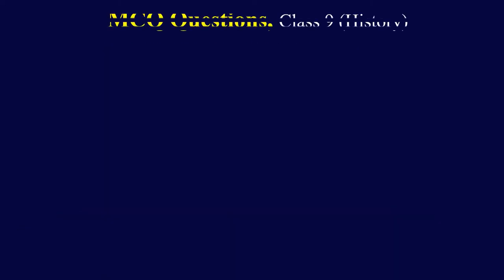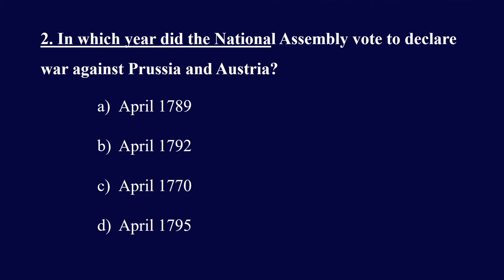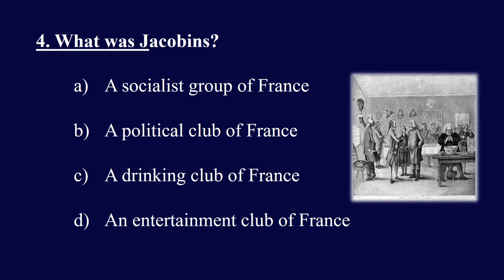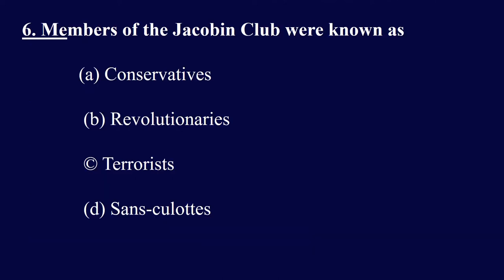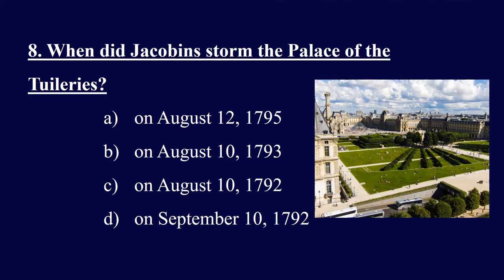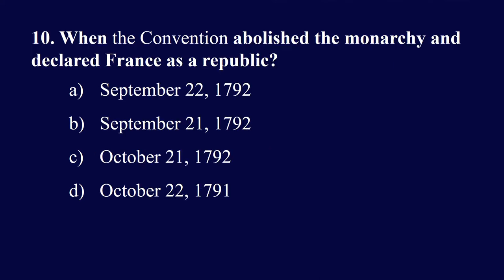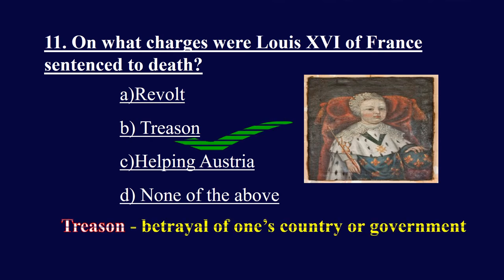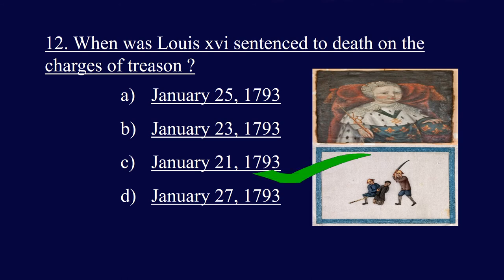The French Revolution Class 9 chapter 1 | History MCQ | part-3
Previous videos-
Class 9th
Class 9 History MCQ (Term 1 Exam) | The French Revolution Part-1 Class 9 MCQ | French Society During the Late Eighteenth Century